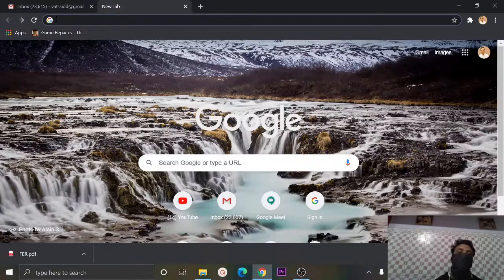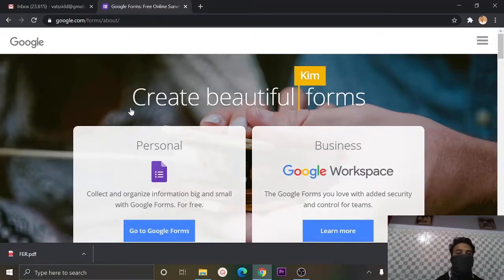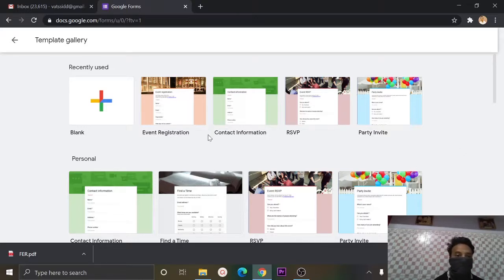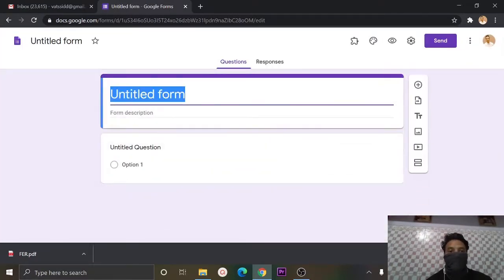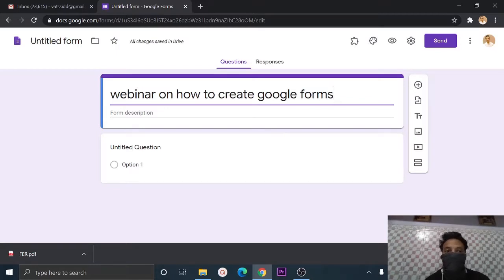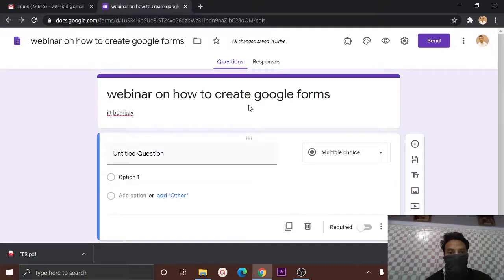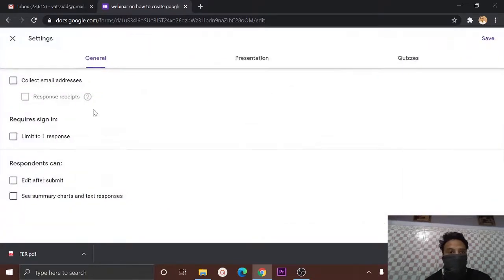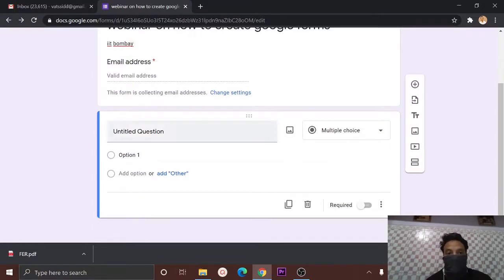HOW TO GENERATE A GOOGLE FORM FOR WEBINAR/CONFERENCE/DATA/FEEDBACK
Hello friends
this video is about, how to create /generate a google form.
Thanks.